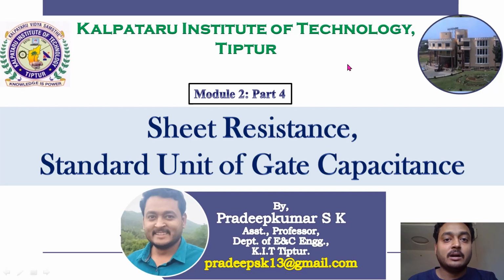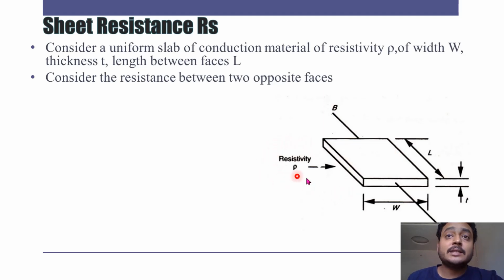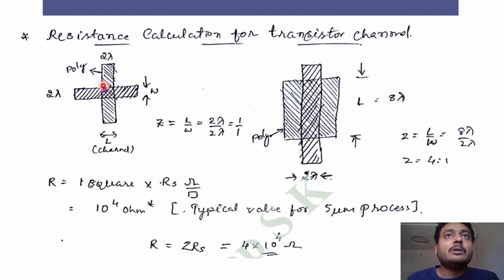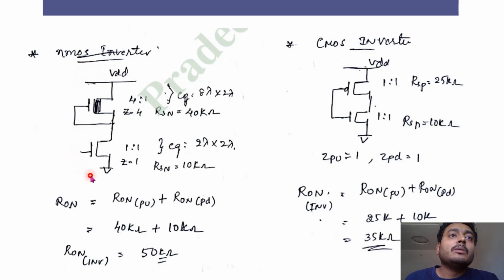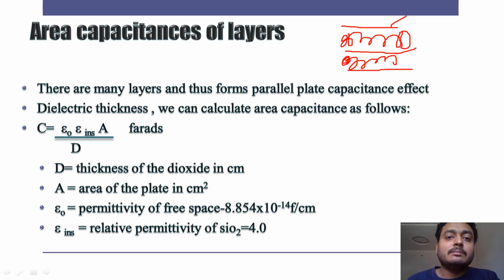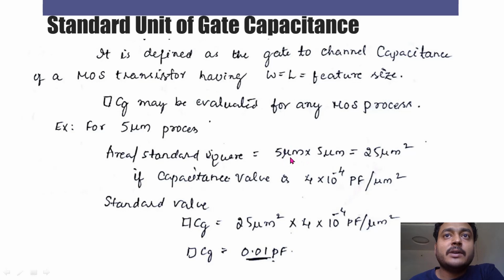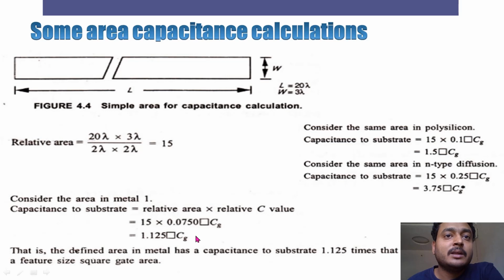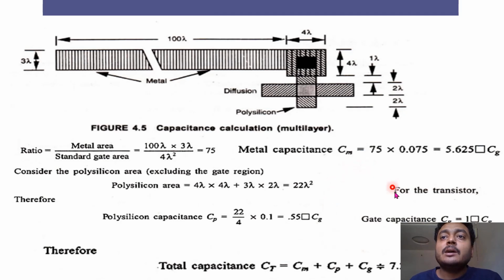VLSI Design Module 2 [Part 4]: Sheet Resistance & Standard Unit of Gate Capacitance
VLSI Design Course Video Lecture series for 6th Semester VTU   ECE students by Prof.PradeepKumar S K, Department of Electronics and Communication Engineering, Kalpataru Institute of  Technology, Tiptur, Karnataka.

Basic circuit concepts of sheet resistance and standard unit  of gate capacitance with examples.